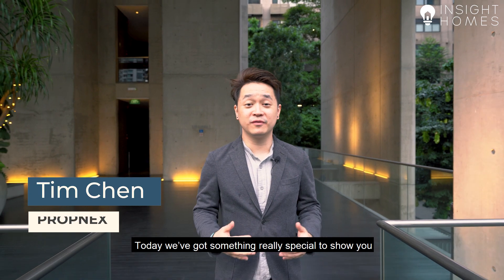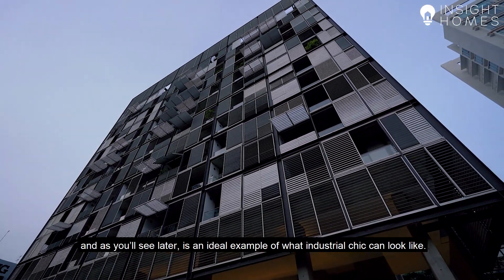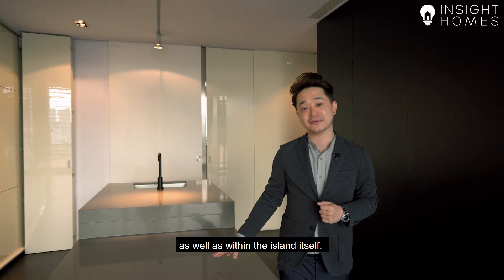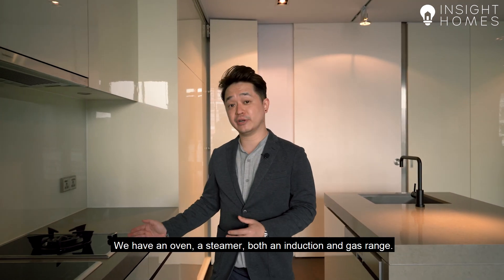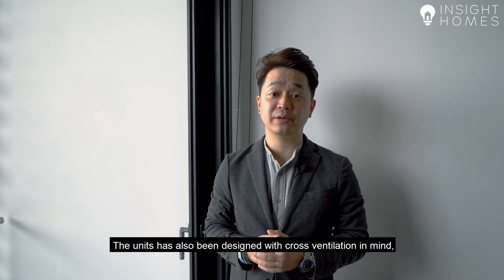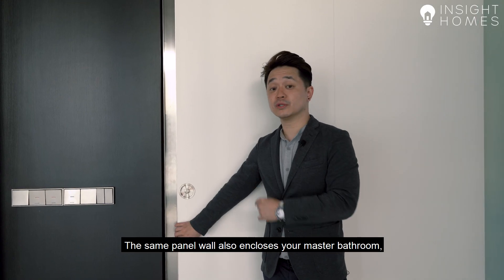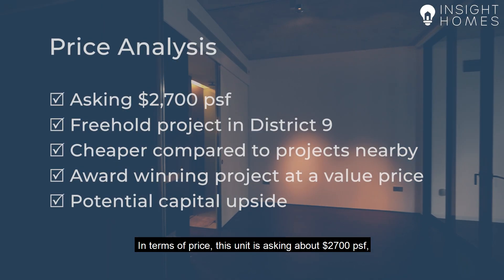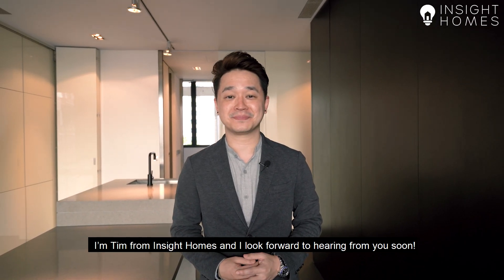😲 THERE ARE ALMOST NO INTERNAL WALLS! Freehold, Multiple Award Winning, 2 Bedroom.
Martin No. 38 is a multiple award winning project right in the heart of district 9, Rivervalley. It sits on former warehouse sites and takes it industrial design cues from there. Finished with raw concrete, timber and metal, this unit is the epitome of industrial chic. With almost no internal walls, this unit's unique design is both functional and aesthetically amazing.

Selling your home? We would love to feature your home in our next video!
Insight Homes is a collective of reliable property agents in Singapore. As a team we strive to deliver the best results to our clients. Our consultative approach towards our clients puts their best interests forward.

We believe in raising the level of service as property agents and delivering a high level of professionalism. Through digital media and innovative marketing, we hope to provide our sellers an edge over the competition. Our editorials aims to provide reliable and unbiased advice on homeownership and property investing in Singapore.

Our founders have been friends for more than 20 years and colleagues for more than 10. Fostering good relationships are at the core of what we are, we treat our clients like they are the best of friends.

*Insight Homes is an independant team under PROPNEX REALTY PTE LTD (CEA Licence No. L3008022J) ∙ 480 Lor 6 Toa Payoh #10-01/#11-01 HDB Hub East Wing